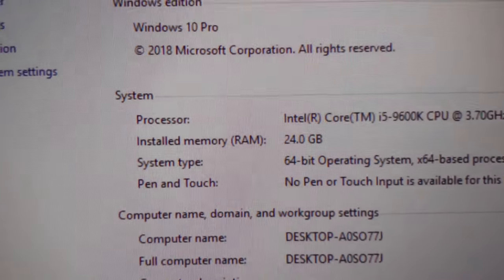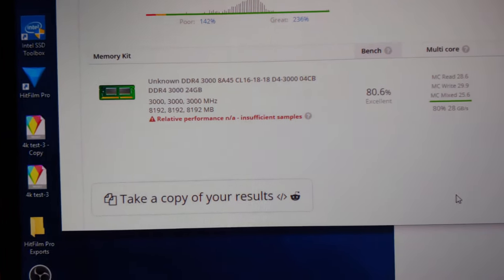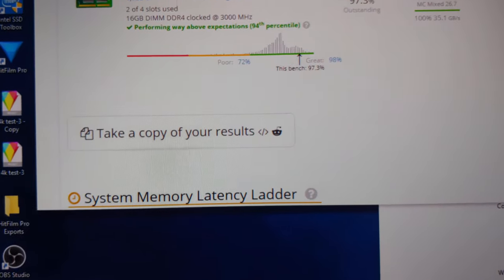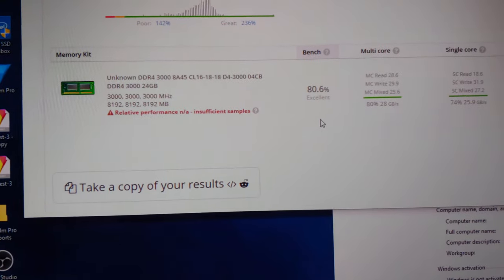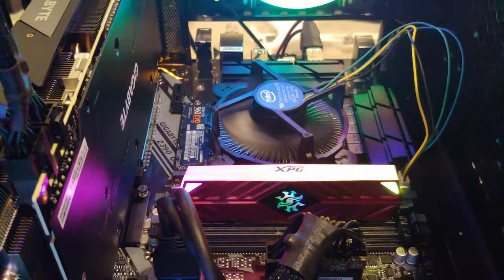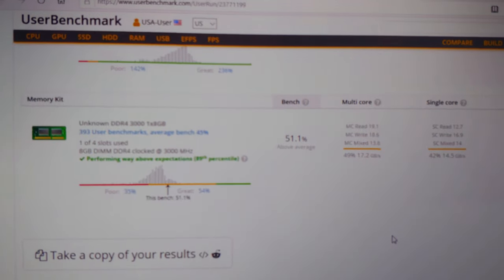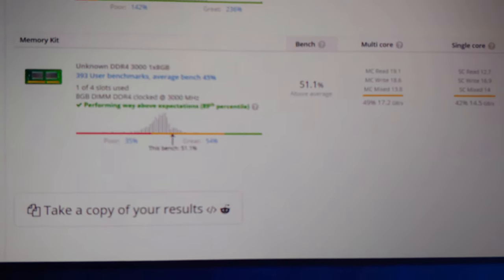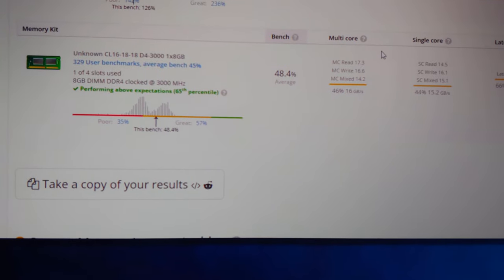Cheap Amazon RAM Unboxing OLOy Memory DDR4 RAM 8GB 1x8GB 3000 MHz